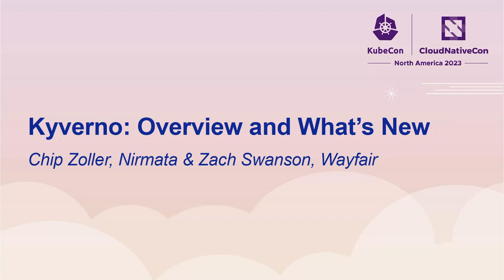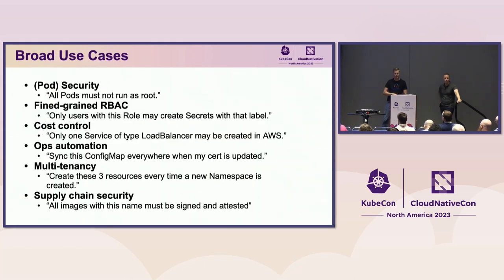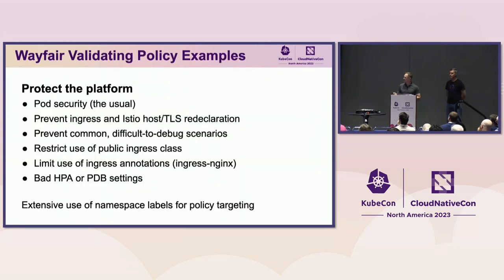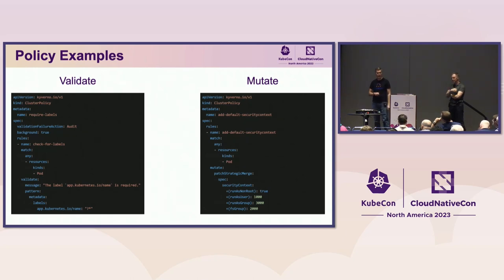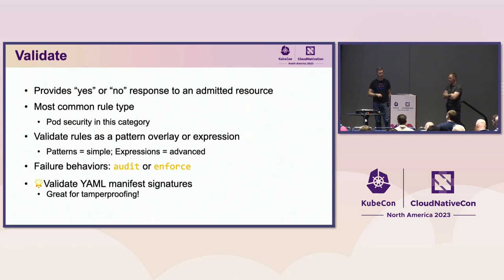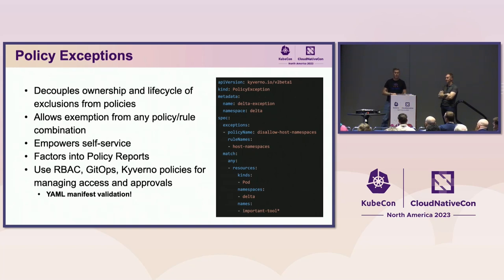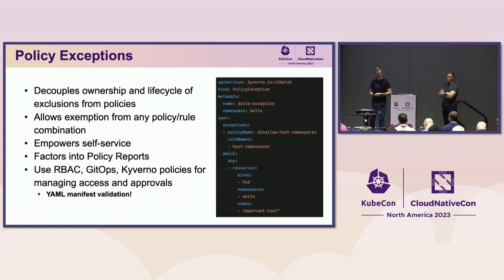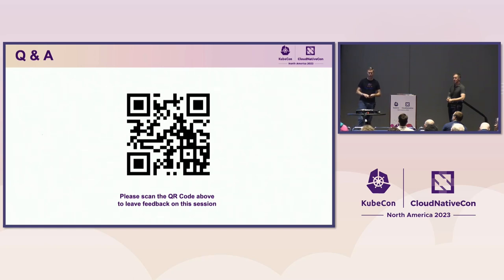Kyverno: Overview and What's New - Chip Zoller, Nirmata & Zach Swanson, Wayfair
This maintainer session on Kyverno will give you an overview of Kyverno, the Kubernetes-native policy engine currently in the incubator, along with recent changes in the latest version and what's coming in future versions. With Kyverno, policies are written as standard YAML and no programming language or knowledge is required.